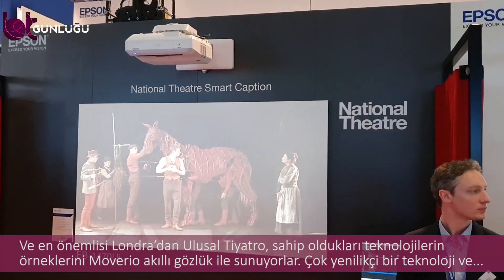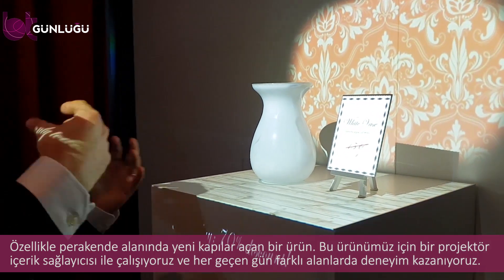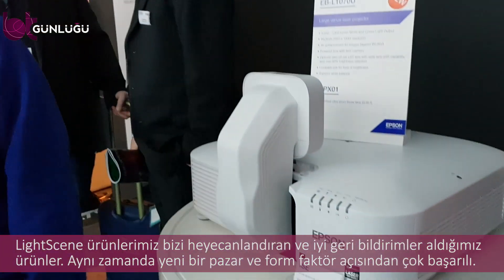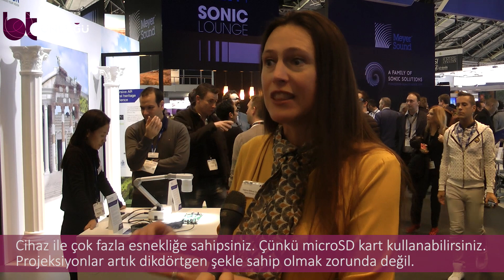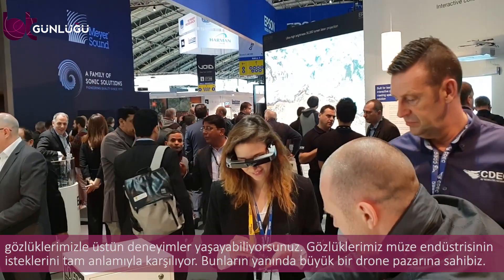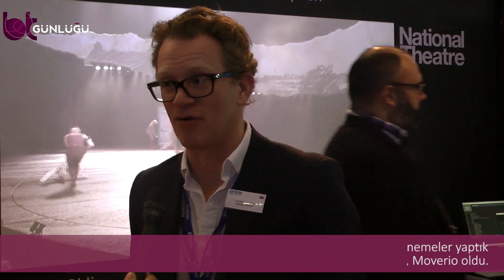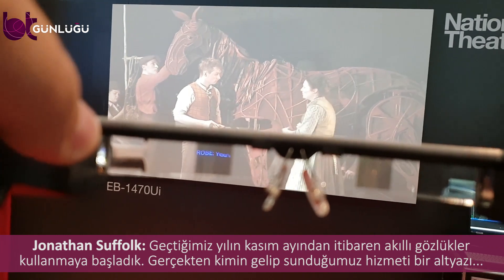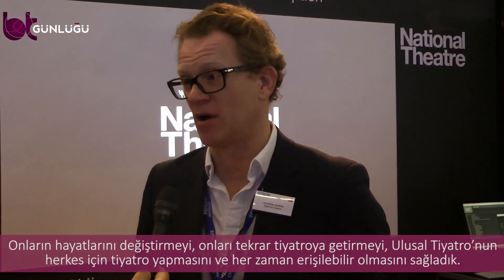EPSON Moverio akıllı gözlük dünyayı değiştiriyor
ISE 2019 kapsamında EPSON Yeni Pazarlar Geliştirme Başkanı Valerie Riffaud Cangelosi ile firmanın sunduğu yeni ürünler ve hizmetler üzerine bir röportaj gerçekleştirdik.

Cangelosi'nin belirttiğine göre EPSON, son yıllarda akıllı gözlük projelerine yoğunluk vermiş durumda. Firma, uzun süredir geliştirdiği akıllı gözlükleriyle günlük yaşantıyı daha kolay bir hale getirmeyi hedefliyor. Akıllı gözlüklerle sinema salonlarından tiyatro gösterilerine, şehir turlarından turistik mekân gezilerine kadar pek çok alanda kolaylıklar sunulabiliyor. Örneğin, duyma zorluğu çeken kullanıcılar, bu gözlüklerle tiyatro gösterilerini altyazılı olarak izleyebiliyor. Tabii burada anlaşmalı firmaların da önemi büyük. Zaten videomuzda, EPSON ile ortaklık gerçekleştiren kurumlardan Londra Ulusal Tiyatrosu'nun Teknik Yöneticisi Jonathan Suffolk'un yorumlarını da sunuyoruz.

Firmanın bir diğer dikkat çekici ürünü ise LightScene. Sadece bir spot ışığı gibi görünen bu ürün, farklı pozisyonlarda konumlandırılabiliyor ve sunumu yapılacak ürünlere farklı bir görsellik katarak etrafını zengin bir tablo gibi gösterebiliyor. Tabii bu teknolojiyi büyük bir duvarda ya da örneğin bir restoran masasında da kullanmak mümkün. Böylece zemin, sanki hareketli bir animasyon sistemine sahipmiş gibi görünüyor.

İyi seyirler.